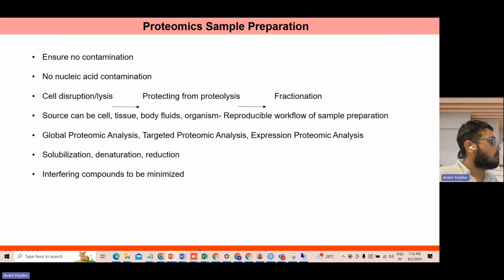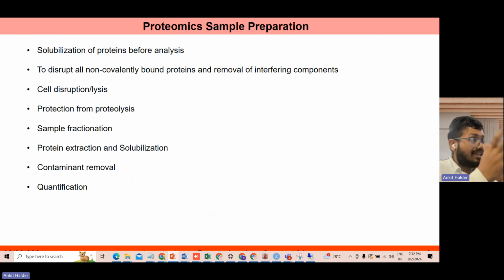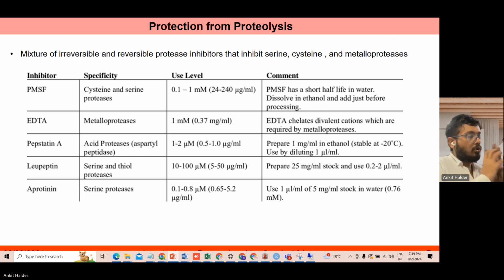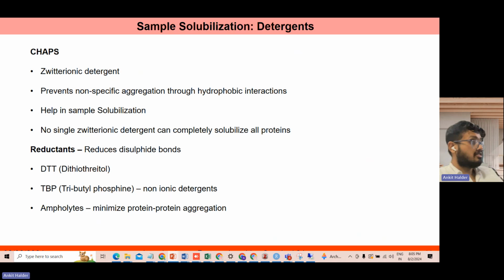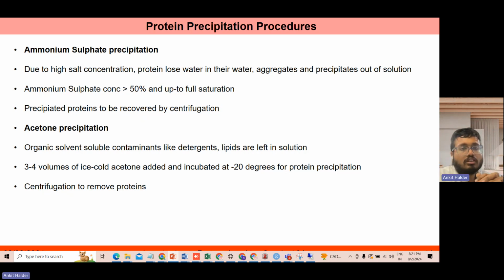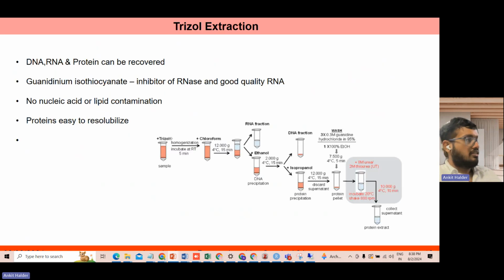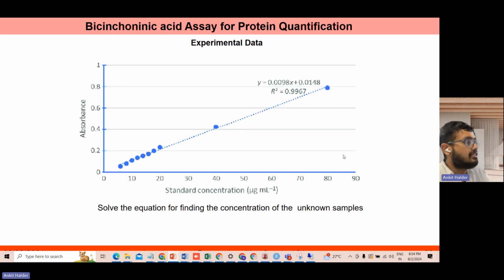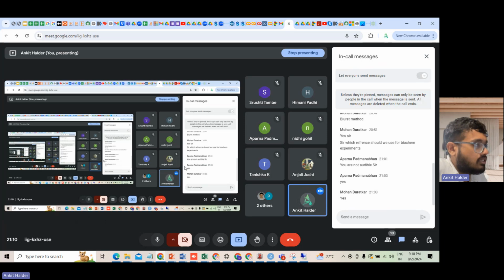Week 2 Proteomics Live Session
Week 1 Proteomics Live Session